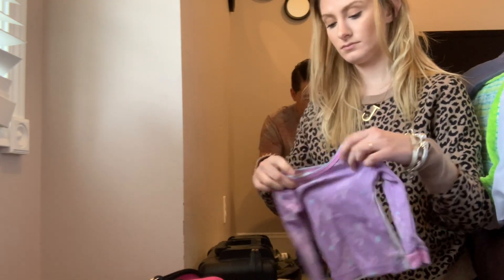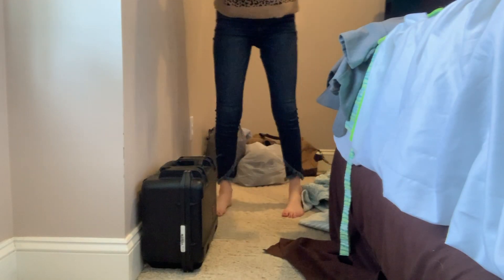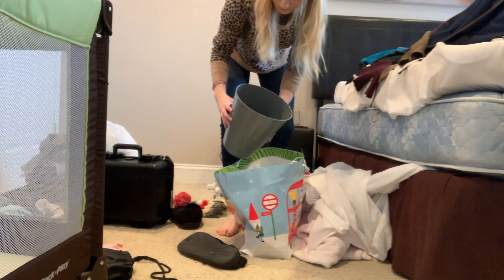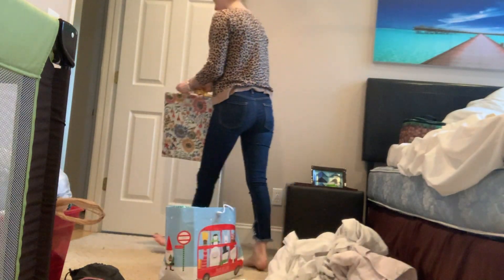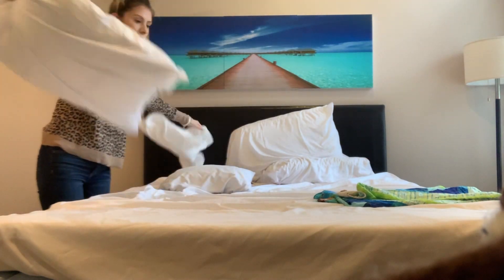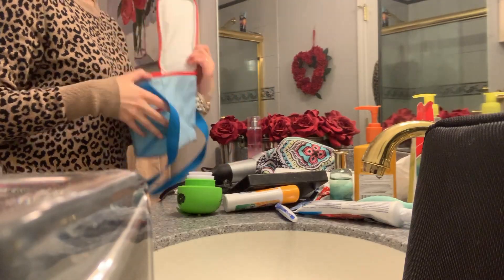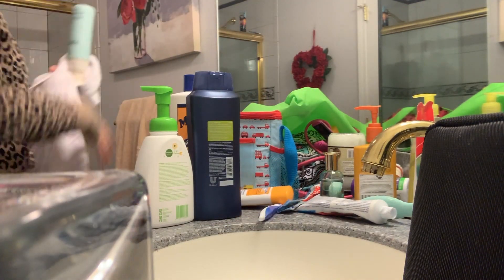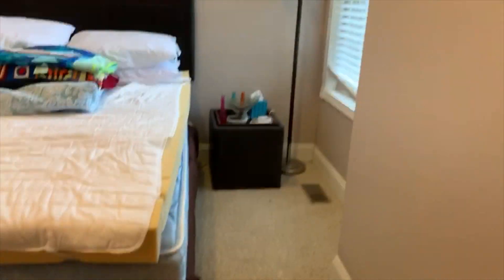Clean and Pack Up With Me | Cleaning My In-Laws Guest Room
Edit:  For some reason, the music kept going at the end haha the video ends at 4:48!

We recently visited family for Thanksgiving and my kids left my in-laws guest room that we stayed in a complete mess!

I was able to quickly speed through packign up all of our stuff and cleaning the guest room and guest bathroom.

My sweater in case you're interested!